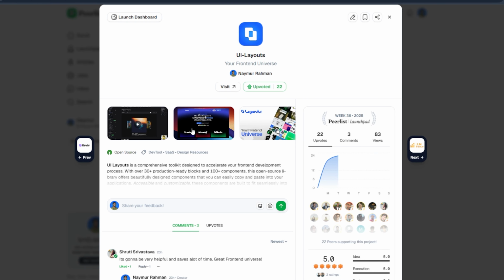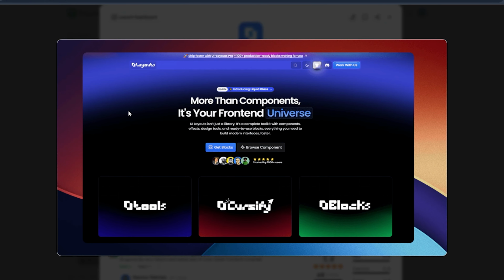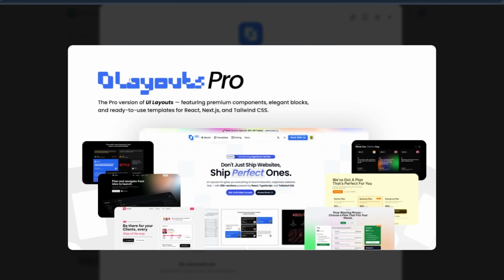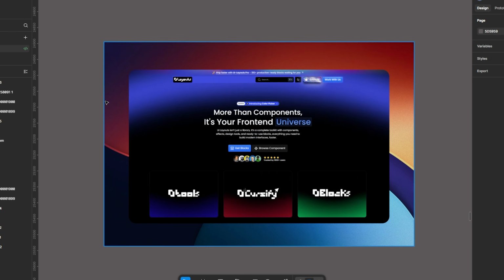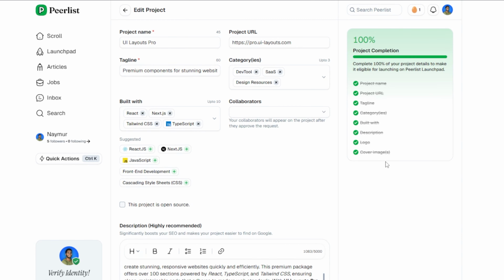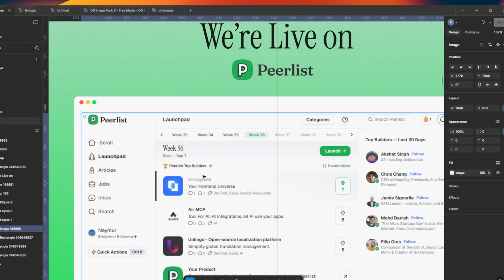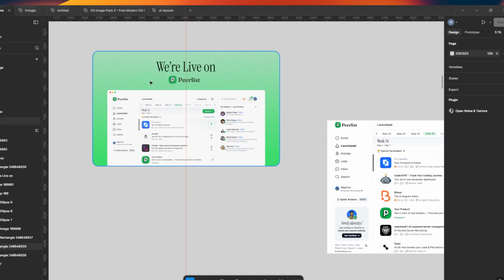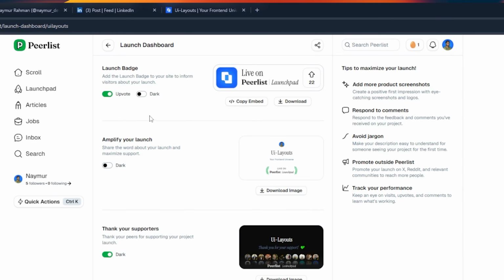Want a SUCCESSFUL SaaS Launch? Watch This Website Strategy Now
Launching on Peerlist? 🚀
In this video, I share my experience from launching my own product UI-Layouts on Peerlist and walk you through everything you need to know for a successful launch.

You’ll learn:
✅ How to create engaging videos & banner images for your launch
✅ How to use the Peerlist badge to increase visibility
✅ Tips on posting across platforms to get more upvotes & traffic
✅ Mistakes I made (so you can avoid them)

I’m also sharing the Figma file with all the banner images I designed for Peerlist – totally free for you to use! 🎉

If you’re planning to launch on Peerlist, this video will give you a solid head start.